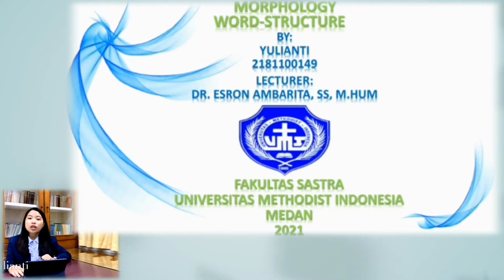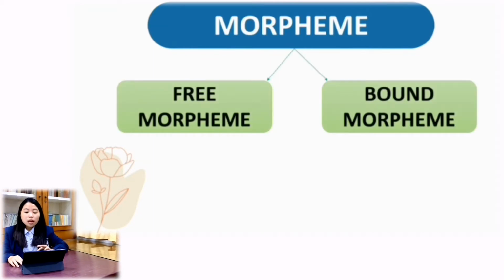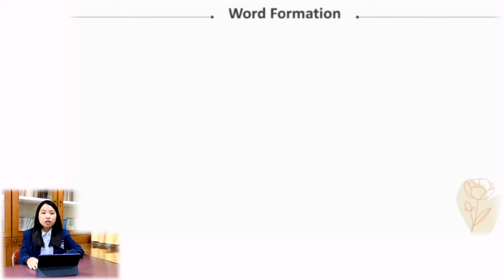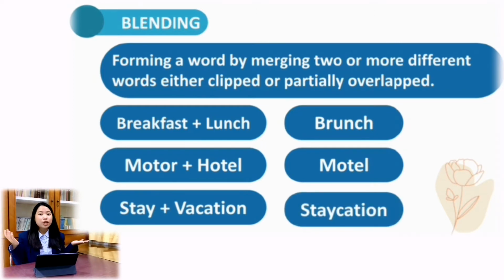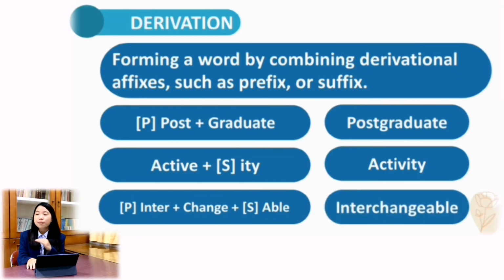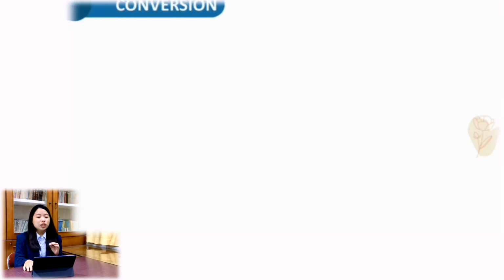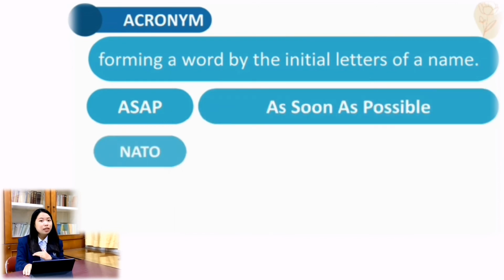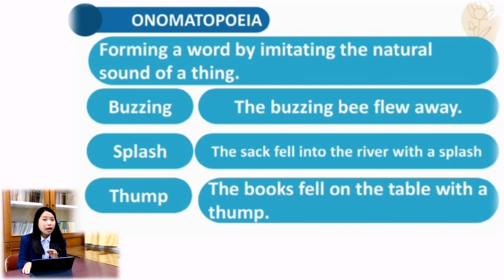194 WORD STRUCTURE